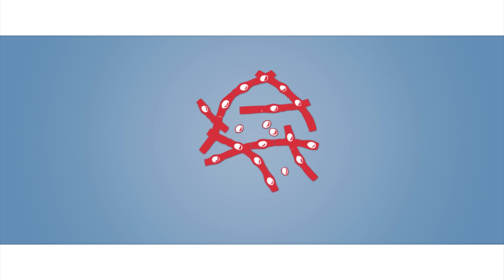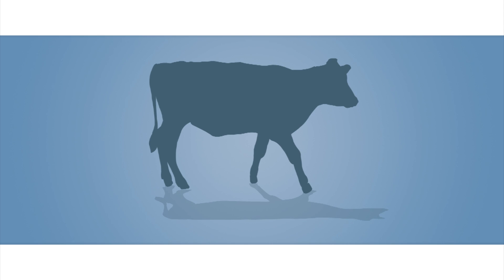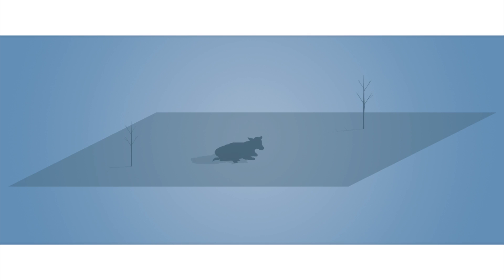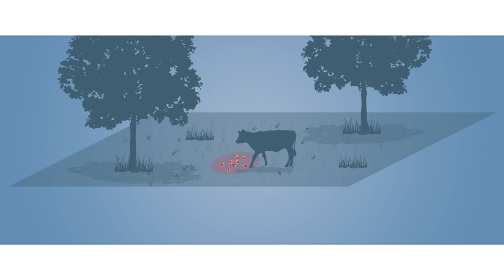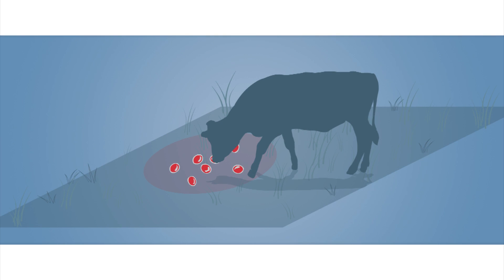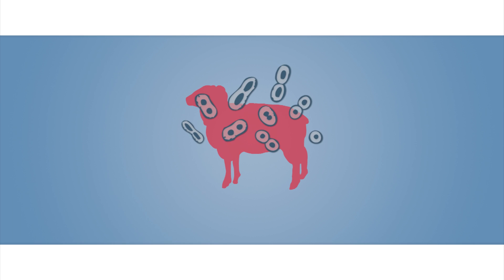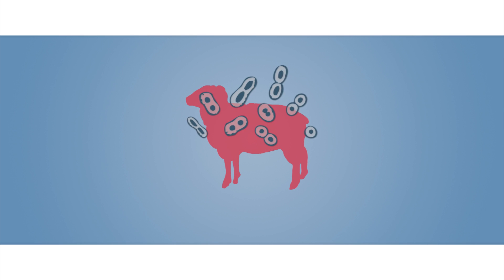Pathogen Persistence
A description of pathogen persistence and reservoirs.